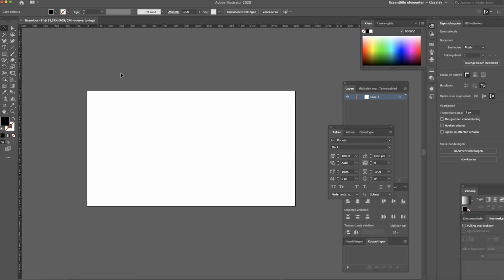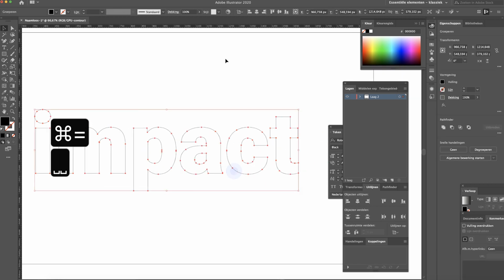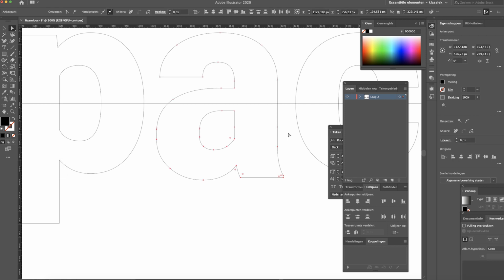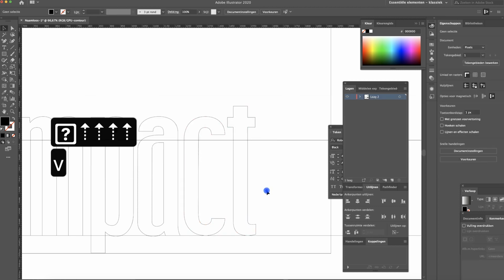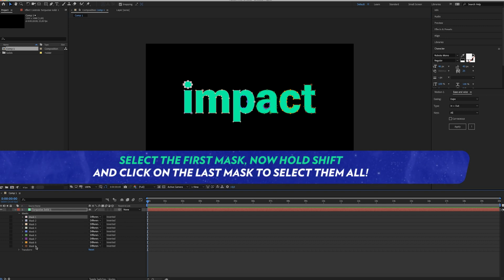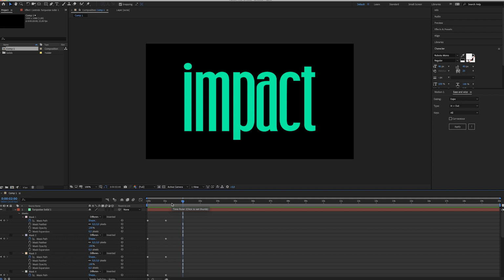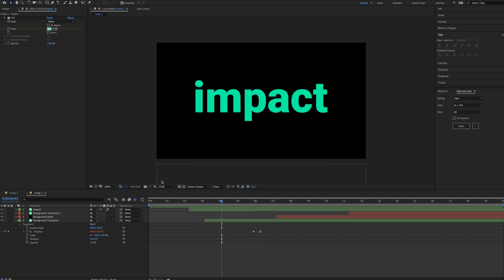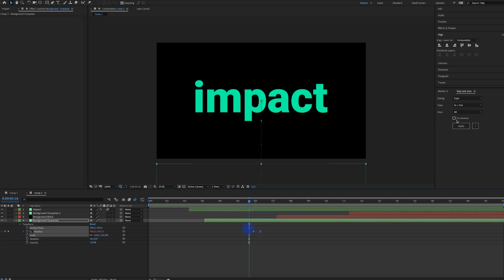Stretched Type Effect in Adobe After Effects - Tutorial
What's up everyone! Hope you're all healthy and feeling gooooood! Today we're going to create a nice stretched type animation in Adobe After Effects.

First we will prepare the text in Adobe Illustrator and then continue animating it in Adobe After Effects.

Let me know what you think and don't hesitate to ask a question if anything is unclear!

External Storage: